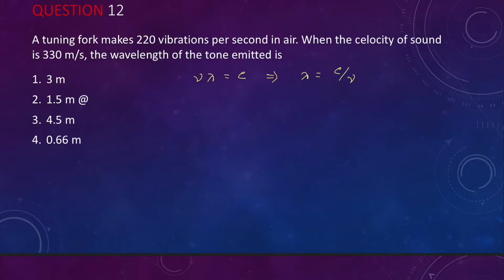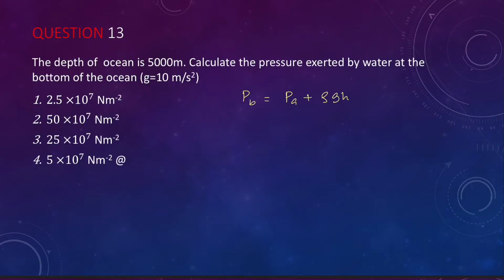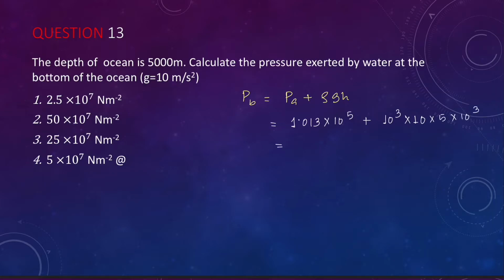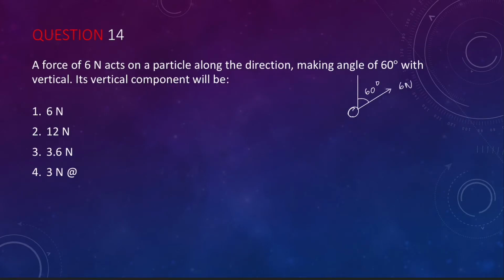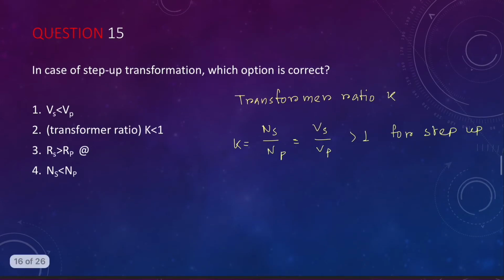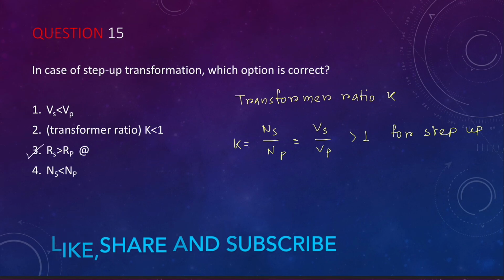AAI AO 2021 || PHYSICS SOLUTIONS || PART 3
In this video, we have discussed 5 physics problems of AAI AO 2021 paper.

Please do comment if you have anything in mind.